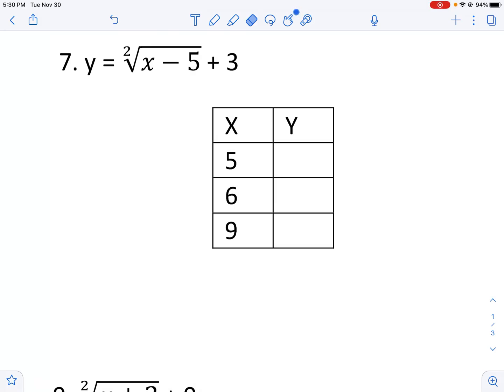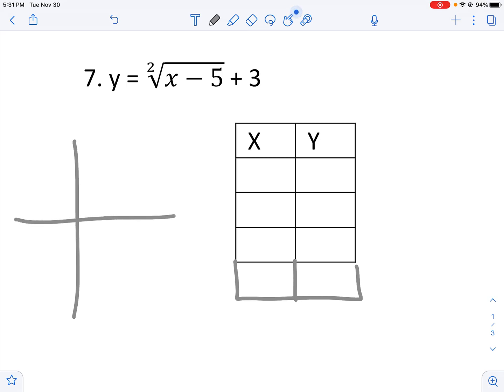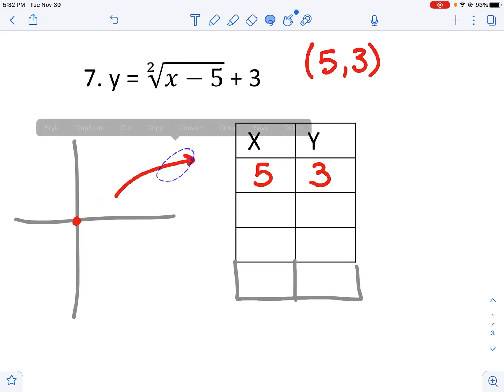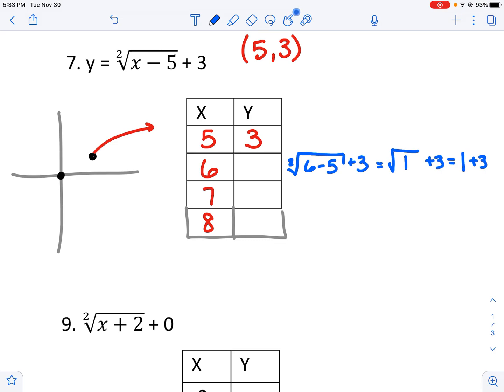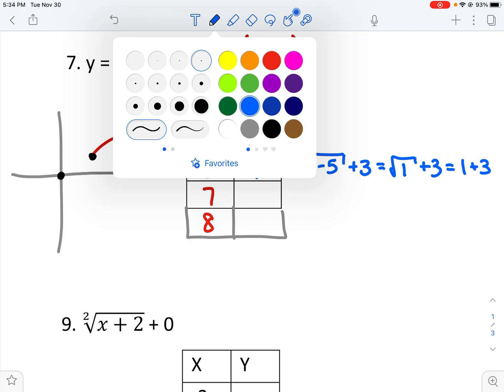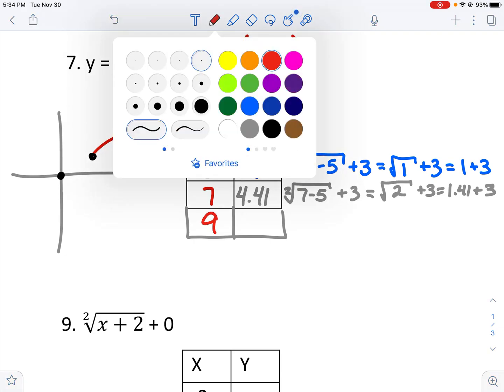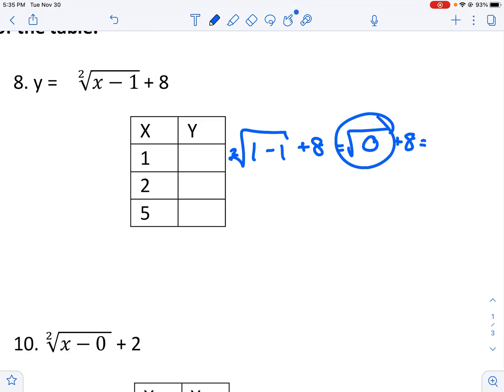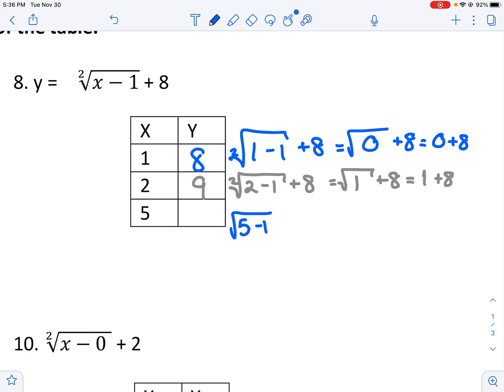Algebra 1B Filling out tables of values for radical functions